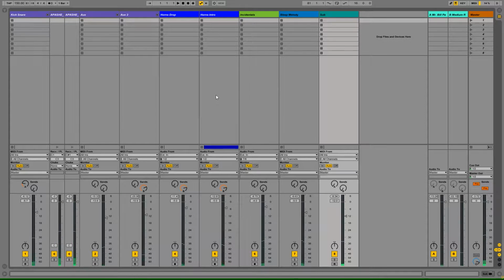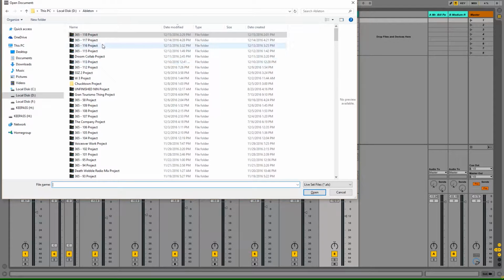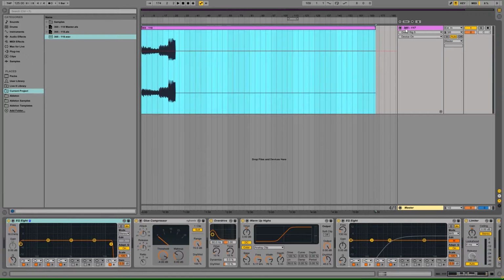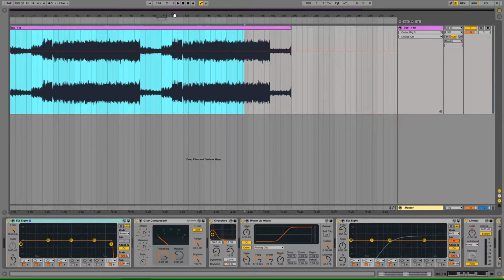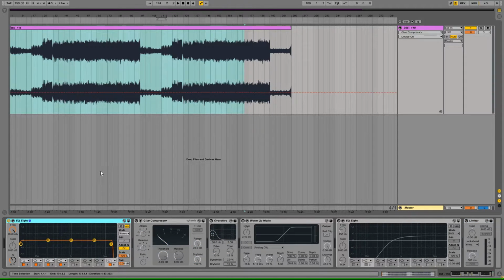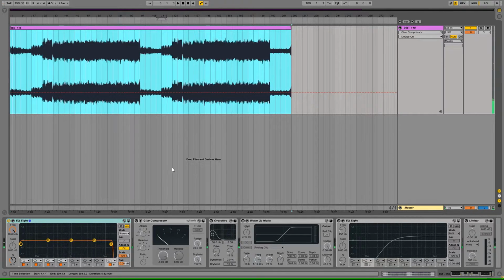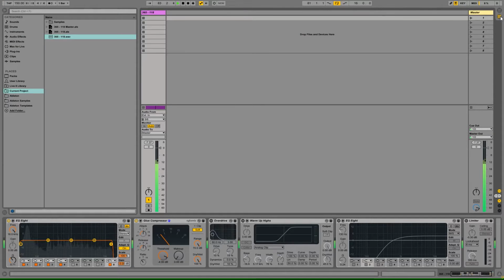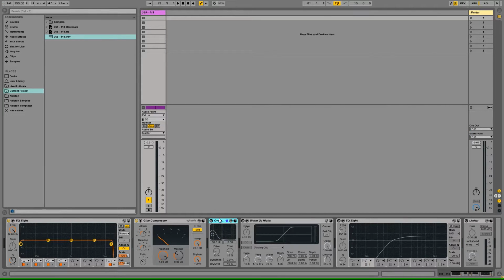HOW TO MIX AND MASTER TRAP MUSIC PT. 2/2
FOLLOW GARDNSOUND ON SOCIAL MEDIA!